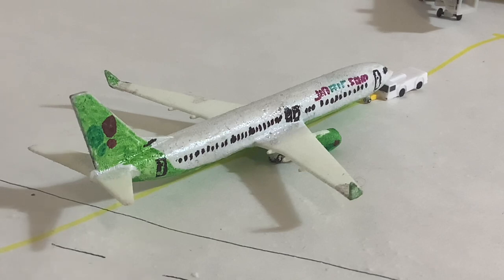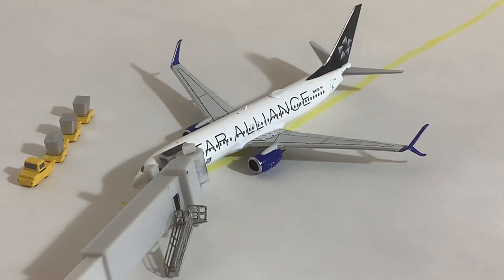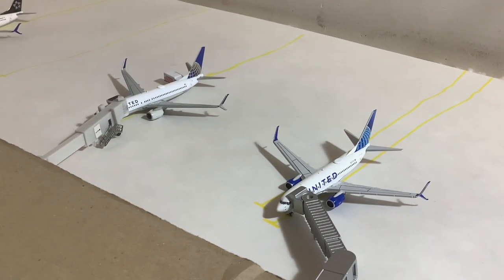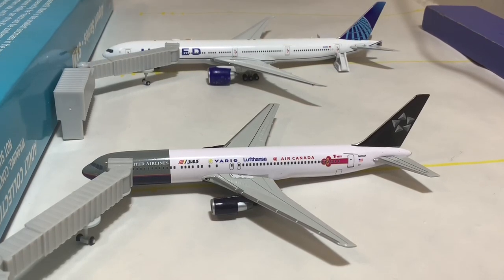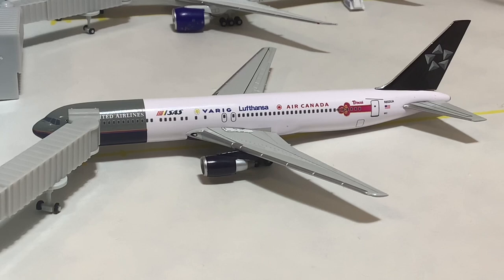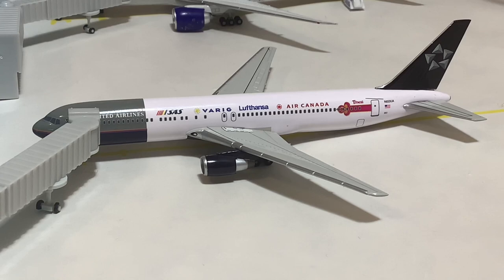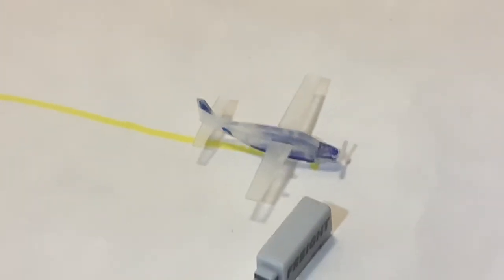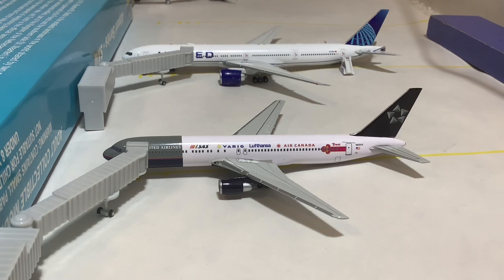PGUM - 1/400 Scale Guam Antonio B Won Pat International Airport Update #11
Today, we return to find a busy Guam Airport. We see mostly the usual action but it is the debut update for two United wide bodies on the channel.

Needs to be realistic
Needs to be on YouTube (no instagram airports)